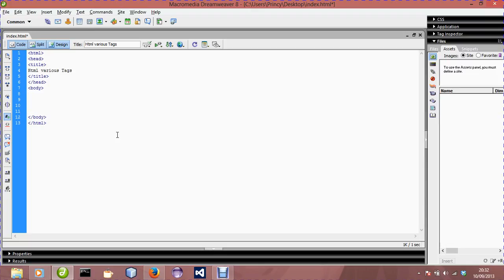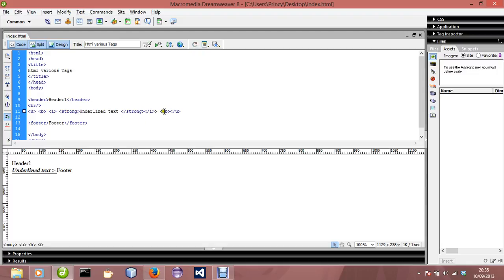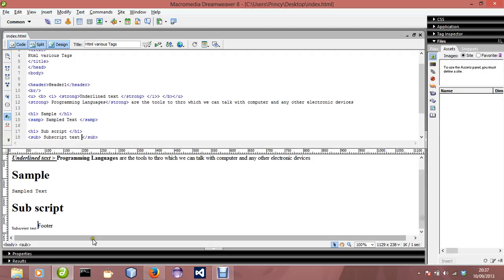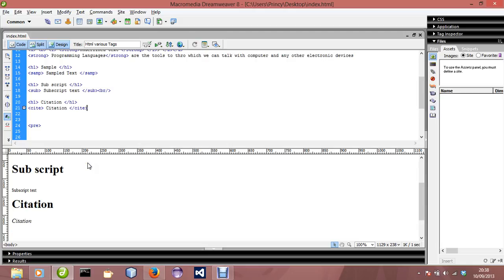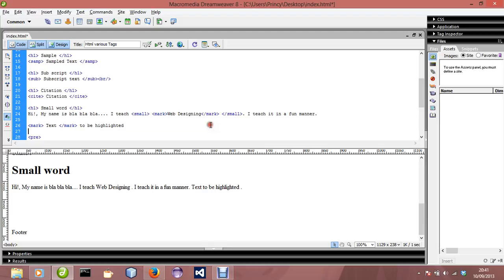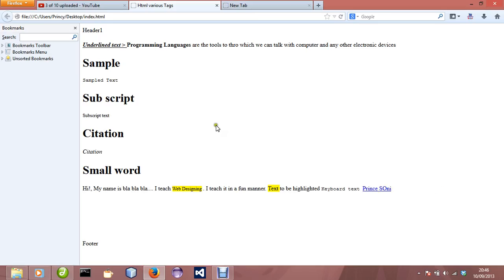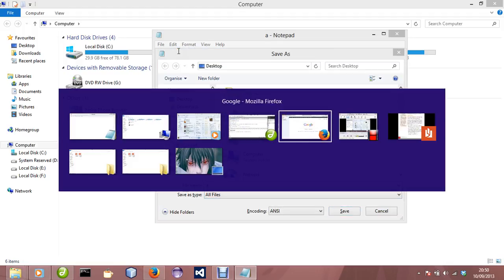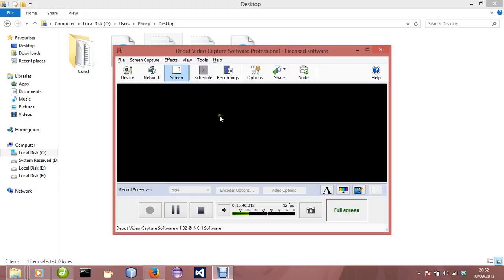19 . Website Development : All about HTML, CSS